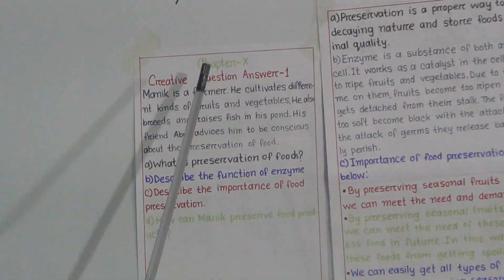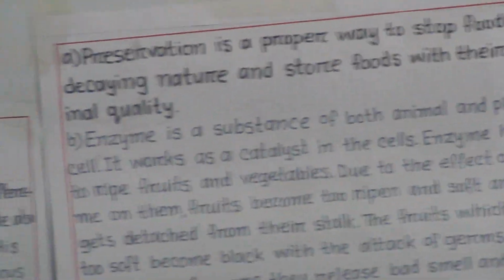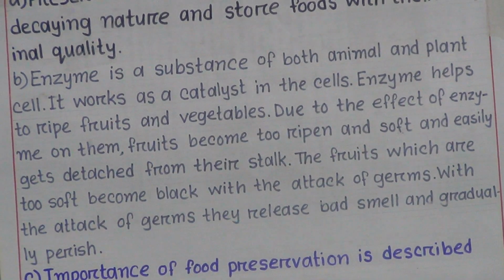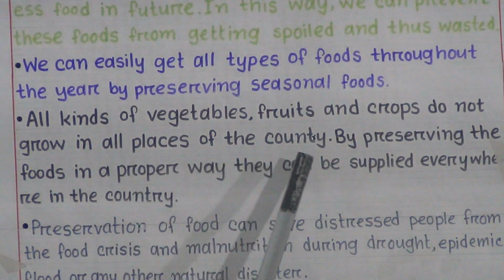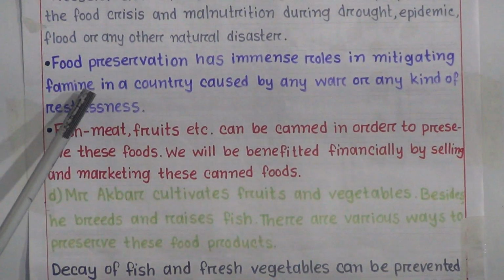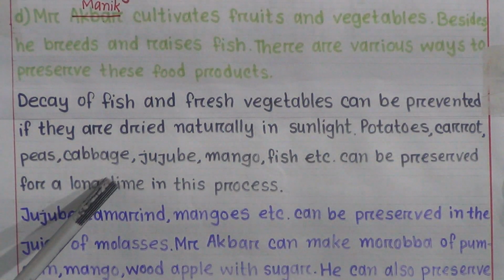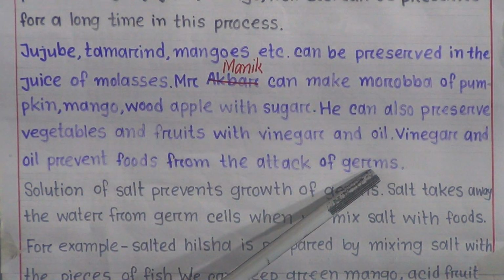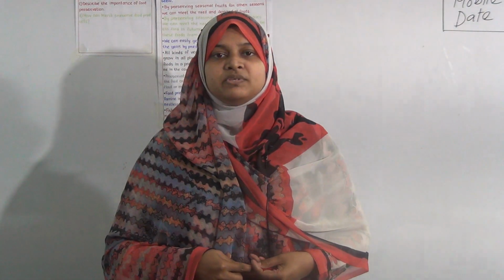Class: Seven, Subject: Home Science (Lecture: 12, H.W: 12), Topic: Ch-11, C/Q/A-1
Annual Term
Class: Seven
Subject:  Home Science (Lecture: 12, H.W: 12)
Topic:  Ch-11, C/Q/A-1